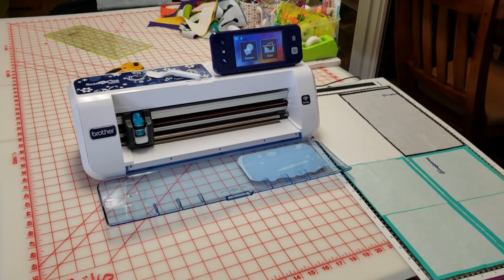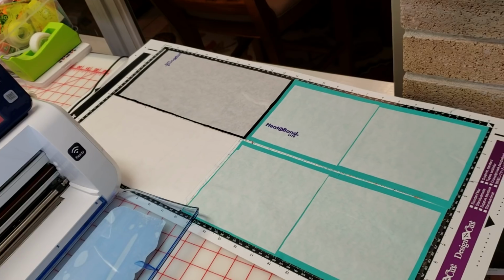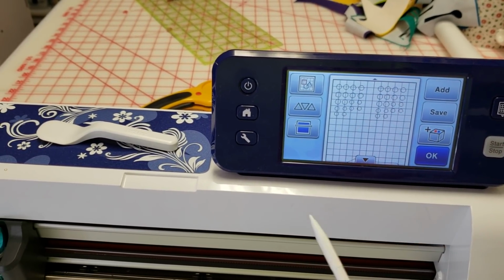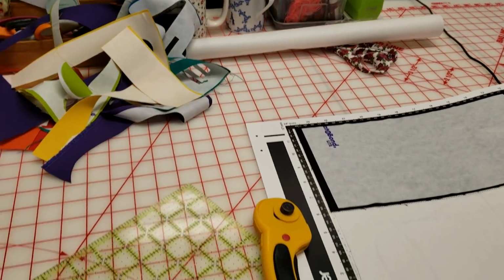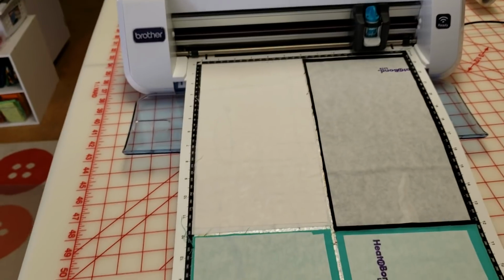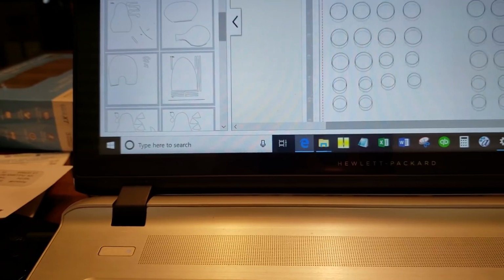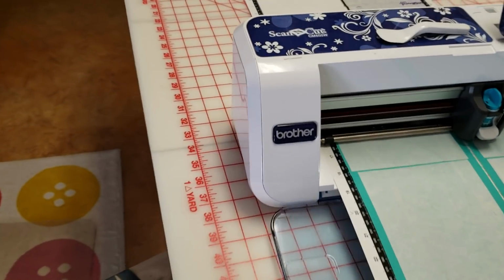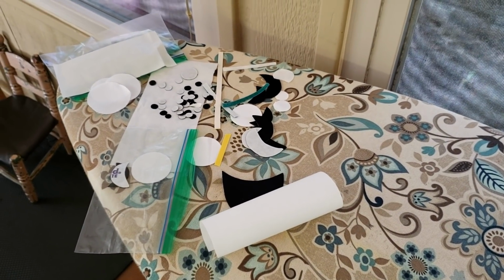Using Brother ScanNCut on the Cute Monster Quilt from Shiny Happy World, Part 2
I wanted to show how much time and effort can be saved by using the Brother ScanNCut to make applicate quilts.